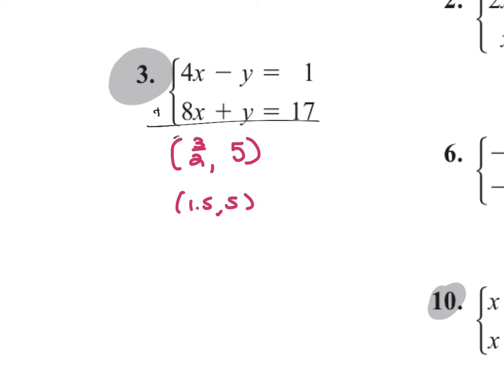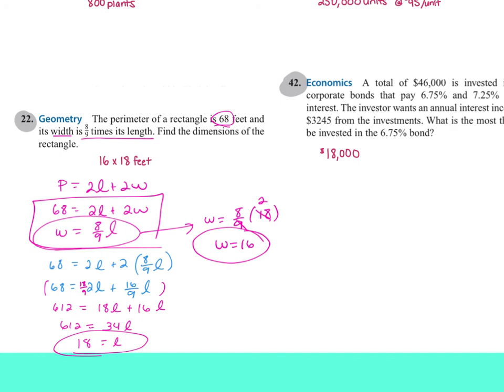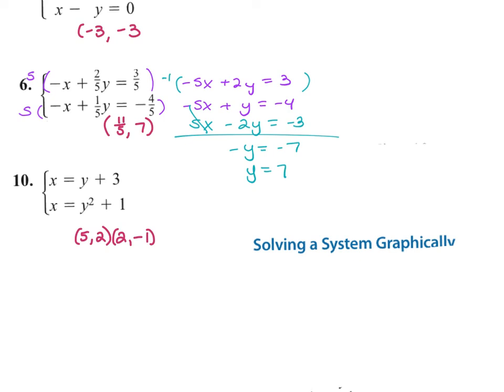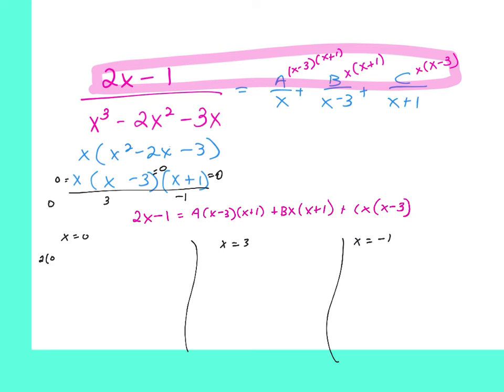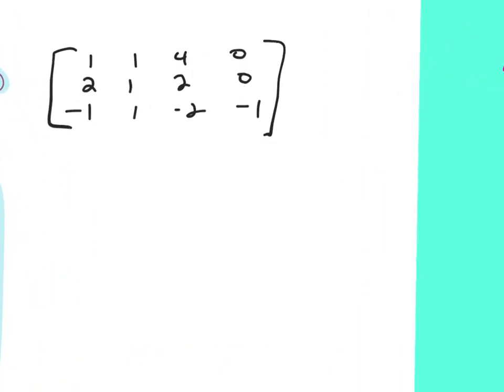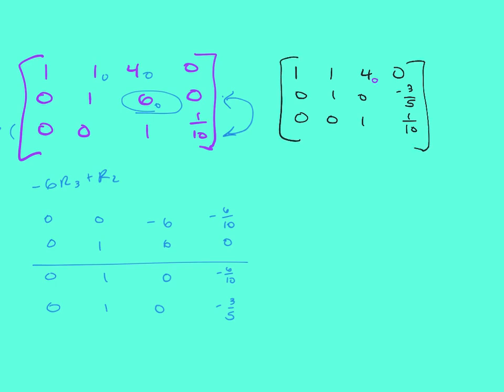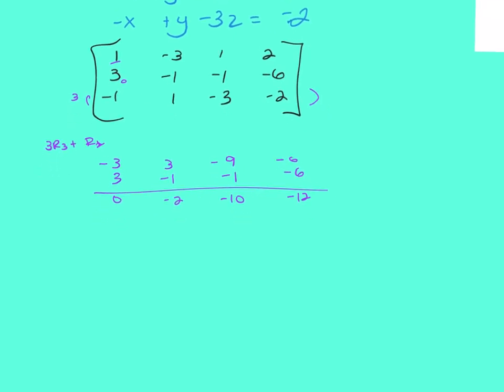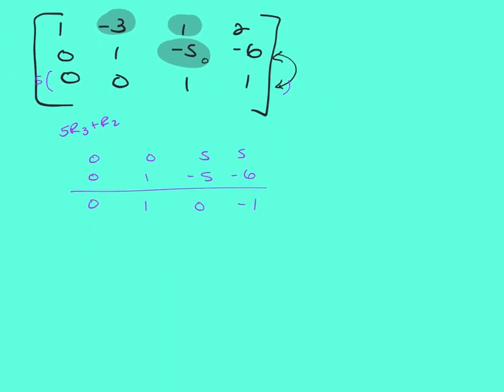2.9_7.1-7.4 test review